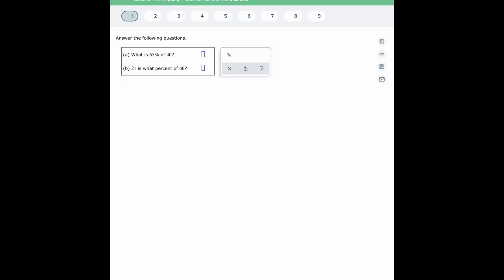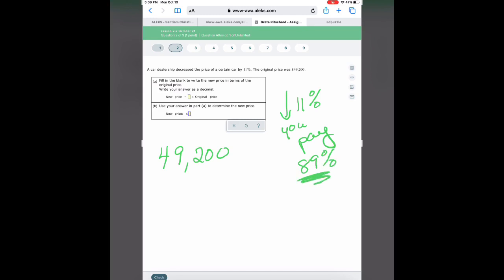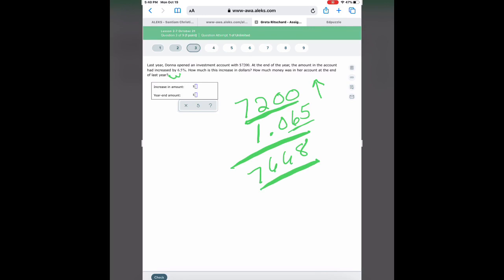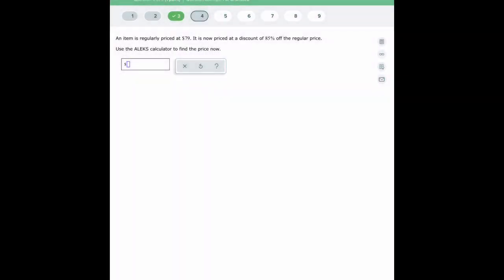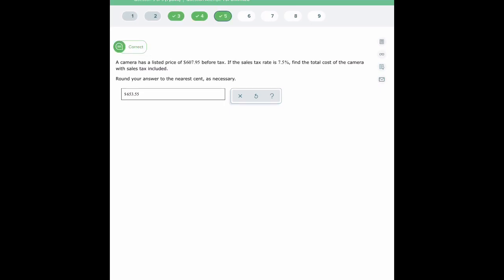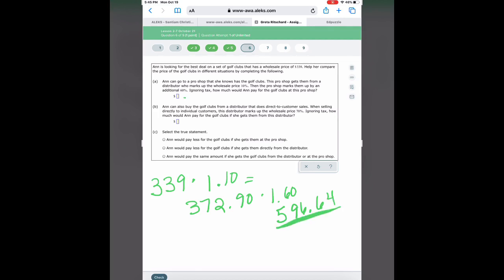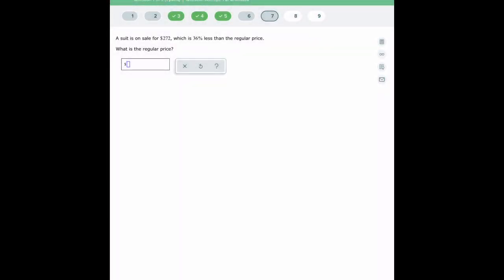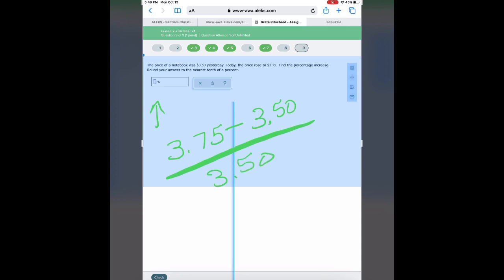Algebra Lesson 2-7 Example Practice Problems